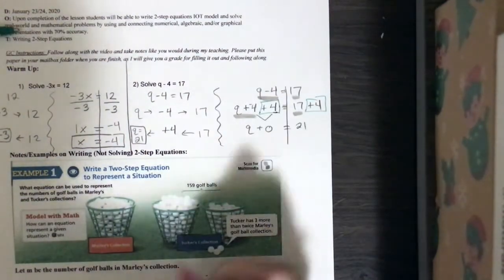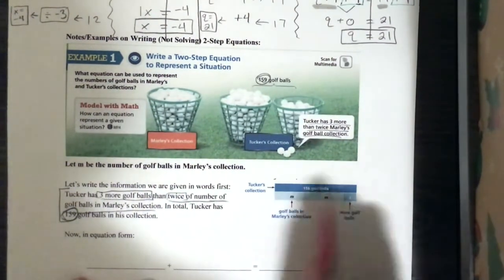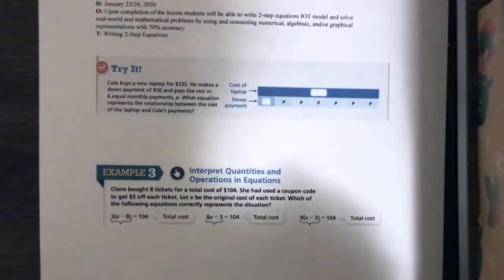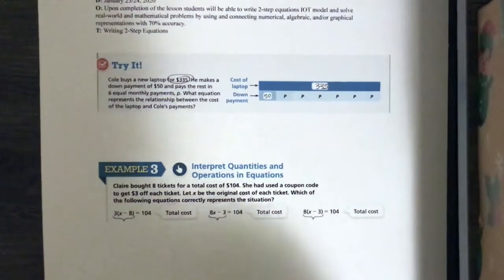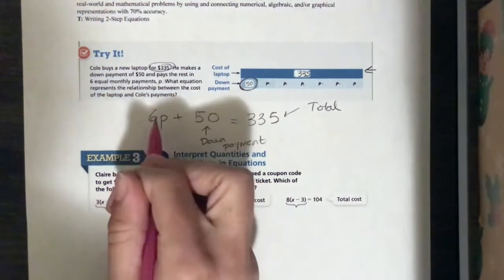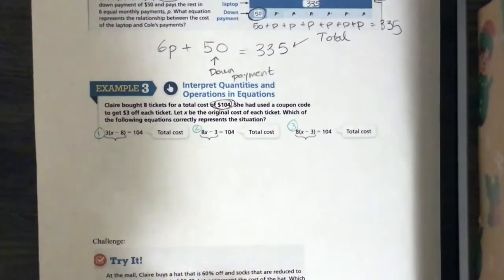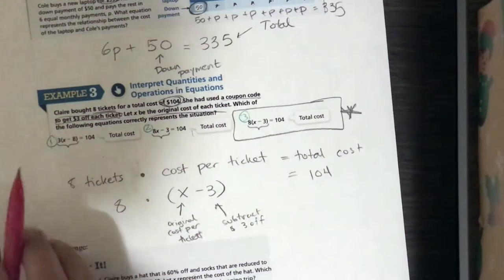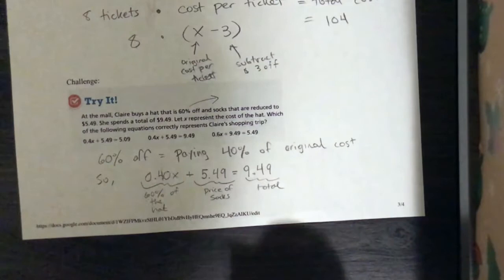Writing 2-Step Equations (5-1)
Follow along with your guided notes sheet